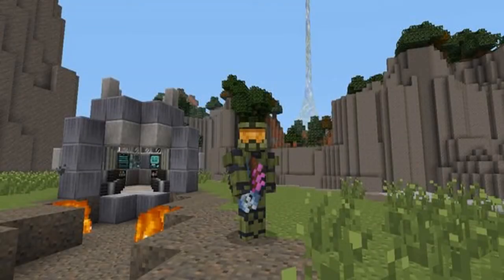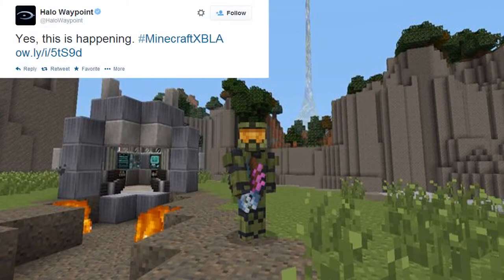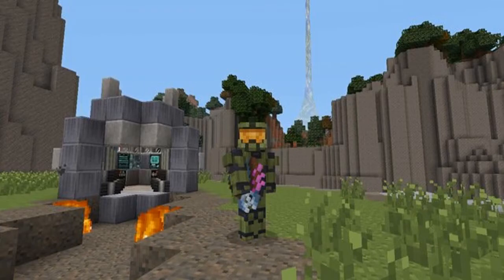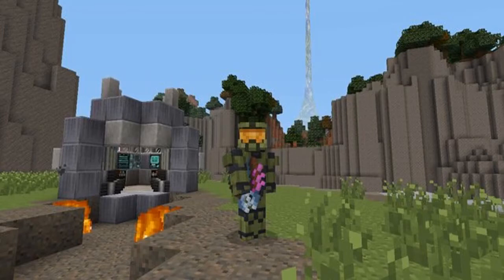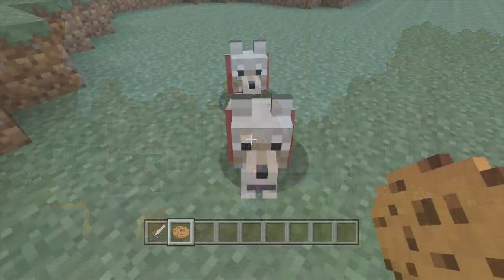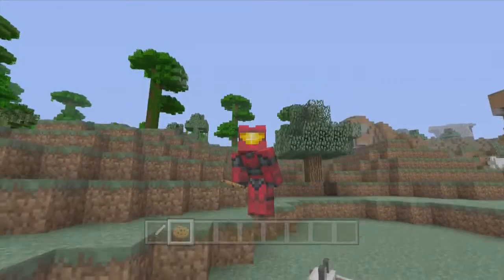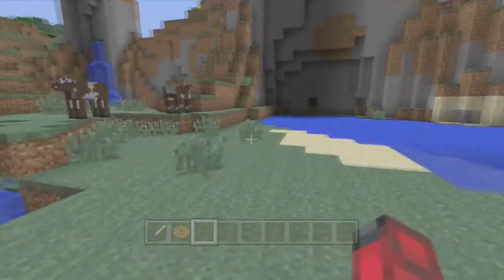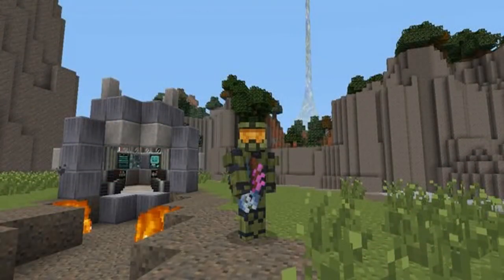Minecraft Xbox 360 PS3 'HALO MASH UP PACK' SCREENSHOT + INFO!!